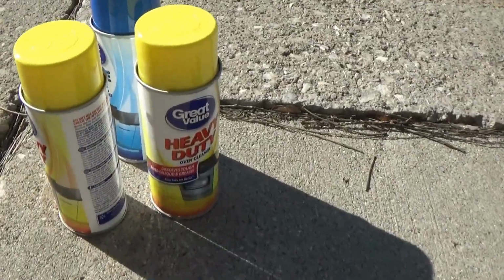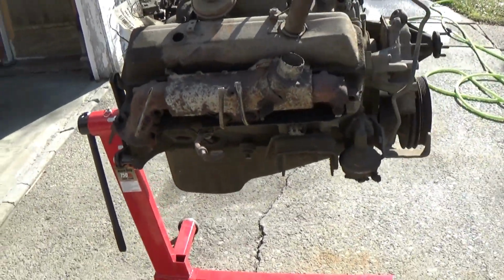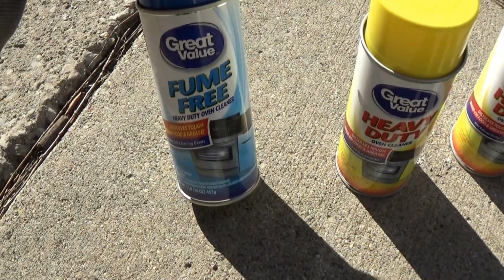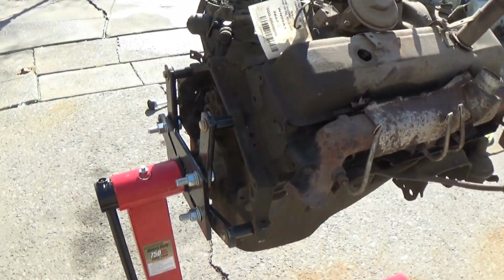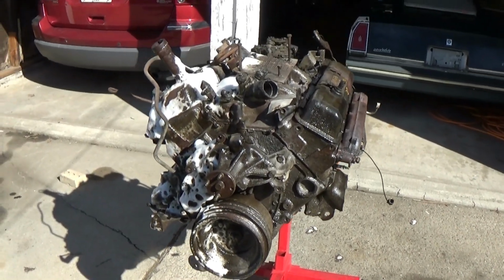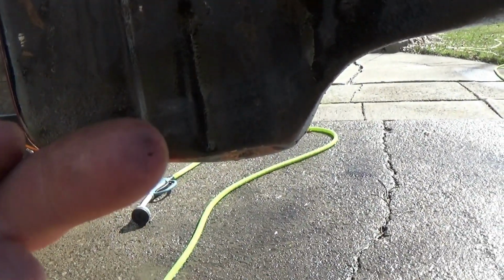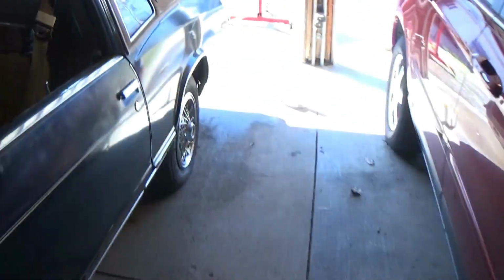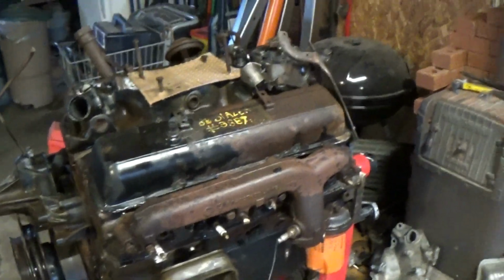Cleaning An Engine With Oven Cleaner, Does It Work?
For this video I decided to try a new low budget method for cleaning an old dirty engine, oven cleaner!